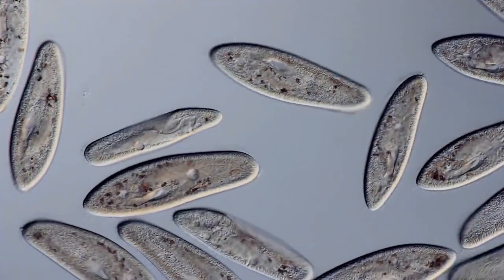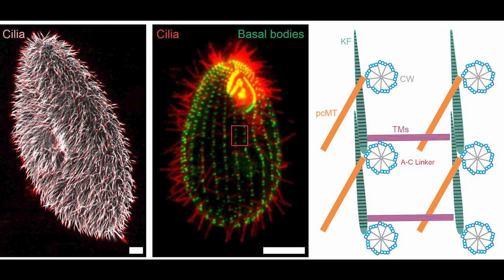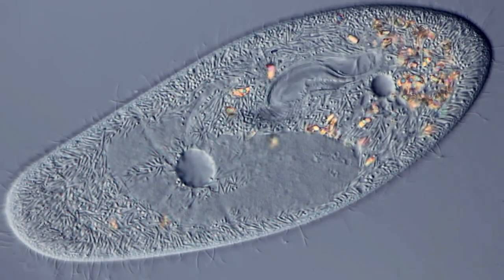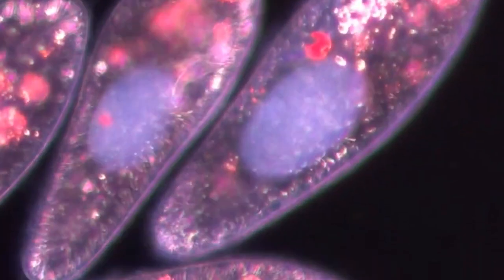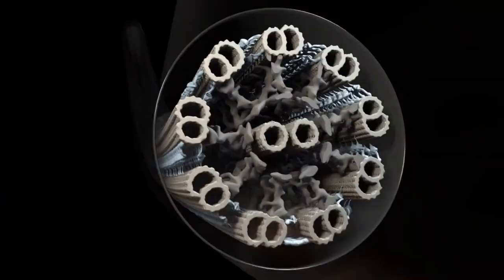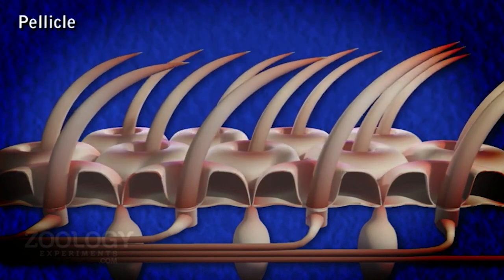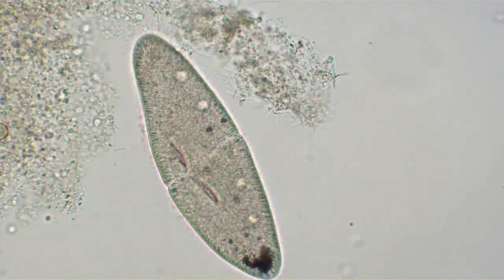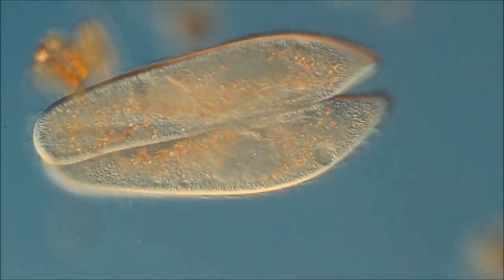Paramecia - Scientific film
Scientific film - Paramecia. This education film is intended for students of biological faculties and anyone interested in the world of protozoa.

0:00 Paramecia - General Morphology
2:35 Pelicula and Cilia
3:55 Trichocysts
5:25 Cytoplasm and Organells
6:38 Cyclosis
7:30 Contractile vacuoles
10:15 Micronecleus and Macronucleus
12:20 Locomotion of Paramecia. Structure and Function of Cilia
16:40 Nutrition. Food vacuoles
18:50 Binary fision - Asexual Reproductio.
20:50 Conjugation - Sexual Reproduction
23:00 Behaviors. Sence
23:50 Symbiosis